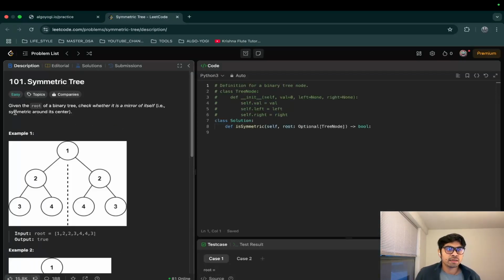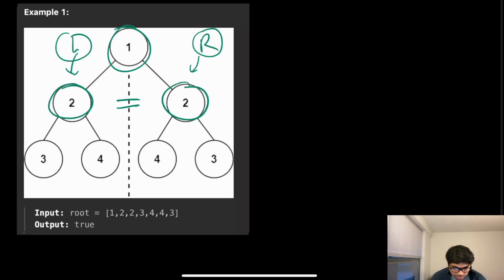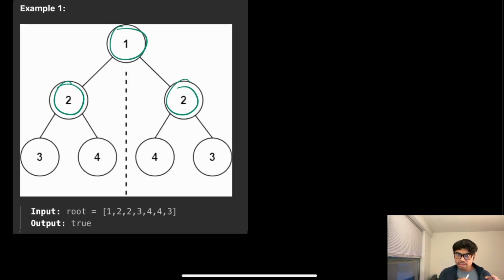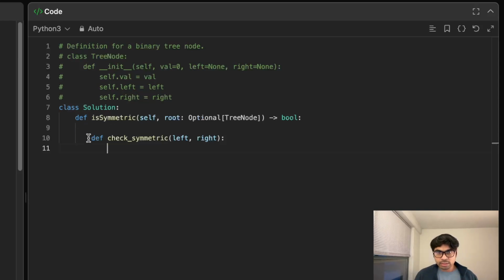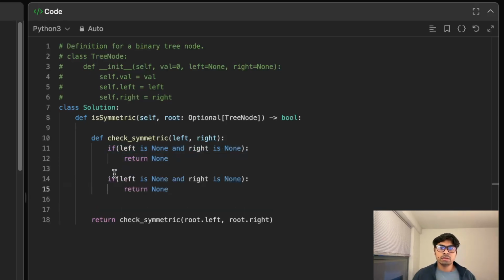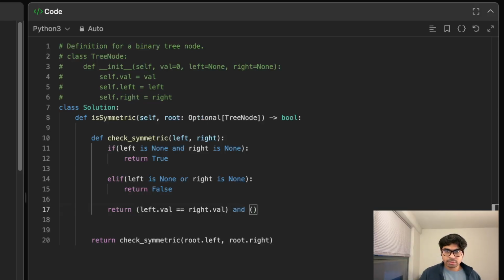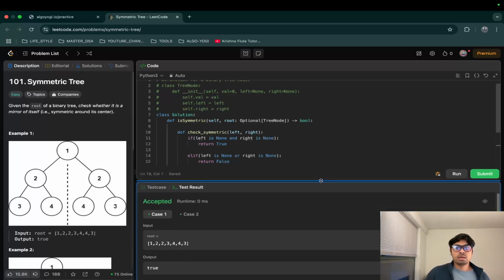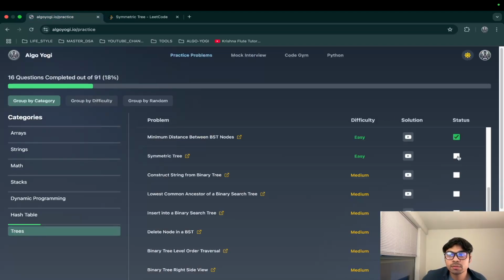LeetCode 101 | Symmetric Tree | Python Solution Explained | AlgoYogi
🚀 **Timestamps:**
0:00 Introduction
0:10 Problem Explanation and Constraints
1:30 Approach
2:40 Python Implementation
6:30 Complexity Analysis

💡 **Why Watch?**
- Learn how to **check if a binary tree is symmetric** using recursion and iteration.
- Understand **tree traversal techniques** and how to compare left and right subtrees efficiently.
- Strengthen your **recursive and iterative problem-solving skills** for coding interviews.

📢 **Next Steps:**
- Try solving related problems like **Same Tree (LeetCode 100)** and **Invert Binary Tree (LeetCode 226)**.
- Drop a comment with your solution or the next problem you’d like us to cover!